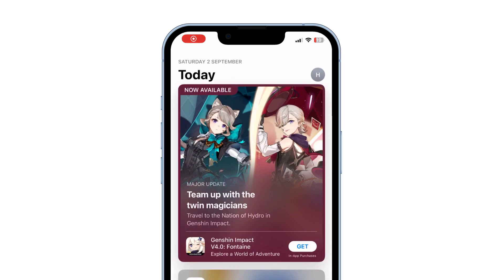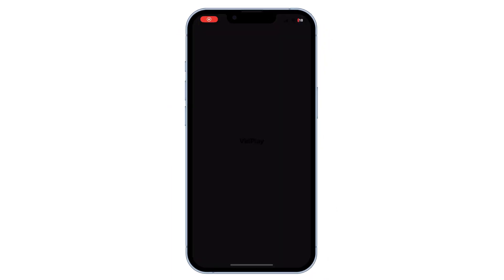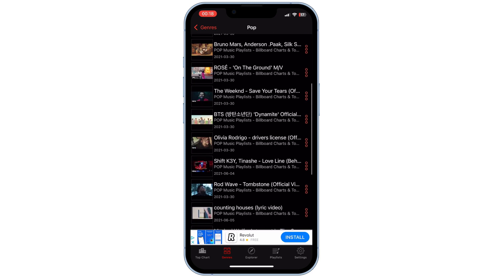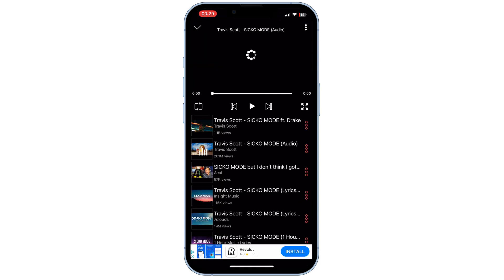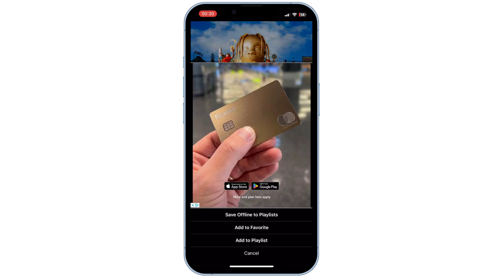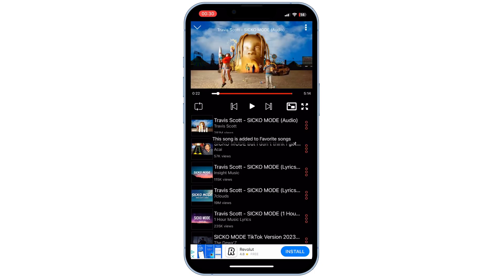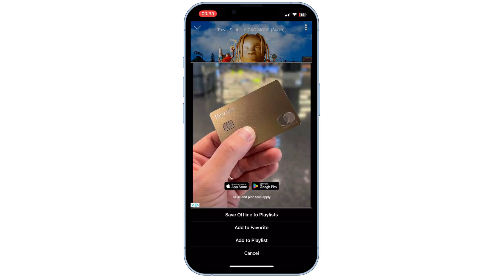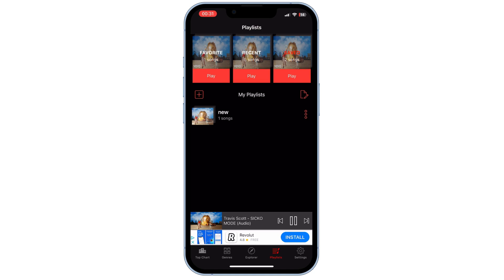BEST Free Offline Music Apps For iPhone & Android 2023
What’s up guys and welcome back to the channel were I show you the best apps for your device, In today's video, I'm gonna show you a closer look at what I think are some of the best free music apps for your iOS device. I’m gonna share with you the top 7 free music apps which have a lot of features and are very easy to use.